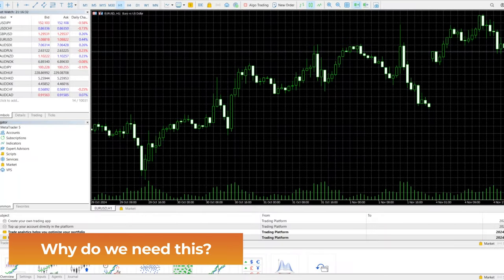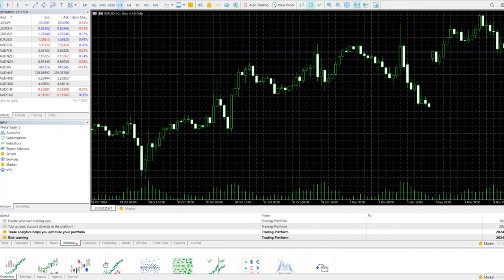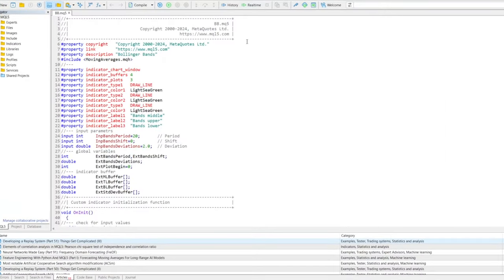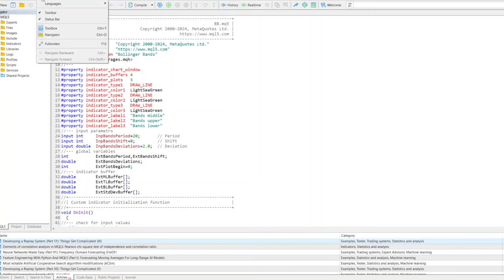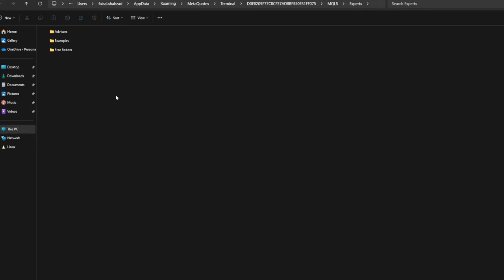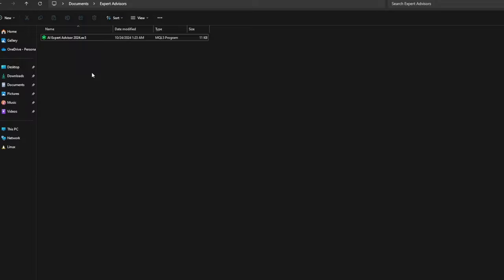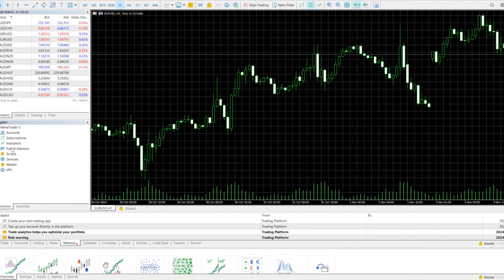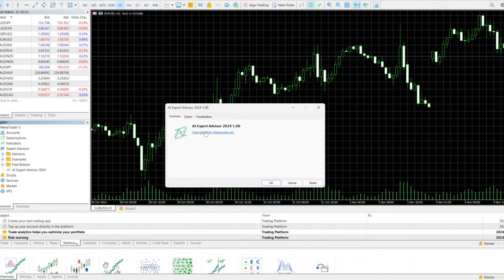How to Import Expert Advisor EA ex5 to MetaTrader 5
Want to automate your trading in MetaTrader 5 with Expert Advisors? In this video, we’ll show you how to import an .ex5 Expert Advisor file into MT5 and set it up for automated trading. Plus, get tips for troubleshooting if your EA doesn’t run smoothly. Whether you’re a beginner or looking to improve your MT5 skills, this guide is perfect for you!

▬ 🔗 Useful Links ▬▬▬▬▬▬▬▬▬▬

▬ Chapters ▬▬▬▬▬▬▬▬▬▬
0:00​​ - Intro
0:40​ - Why do we need this?
1:07 - How to import ex5 file into Meta Trader?
1:25 - What is Meta Editor?
3:01 - Attach Expert Advisor to chart
3:24 - Call To Action

Any thoughts or suggestions are greatly appreciated. Also, you can request a video upon automation. Please leave them in the comments below.